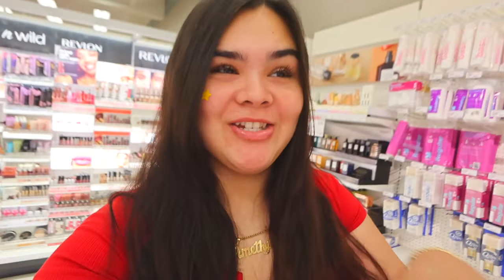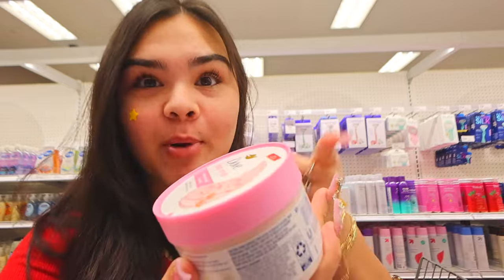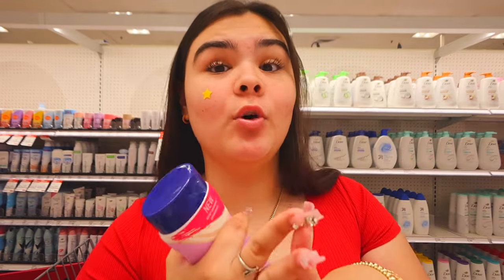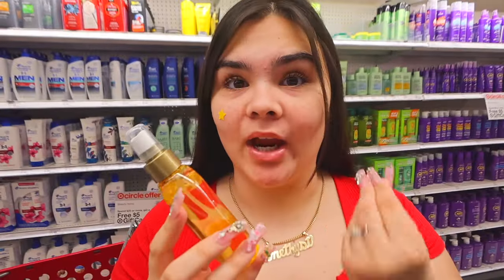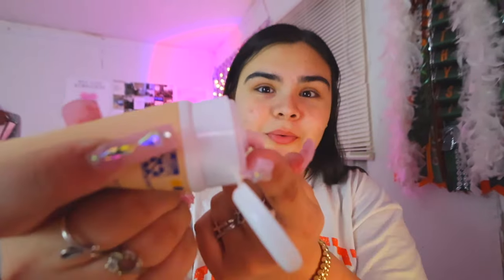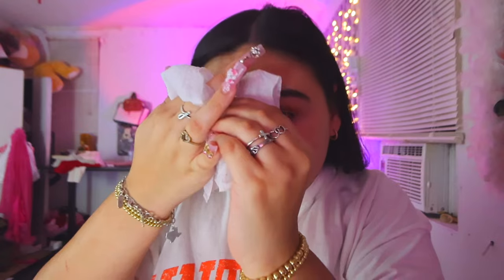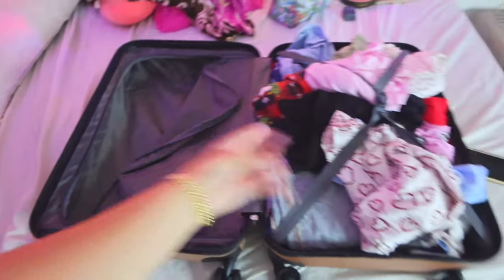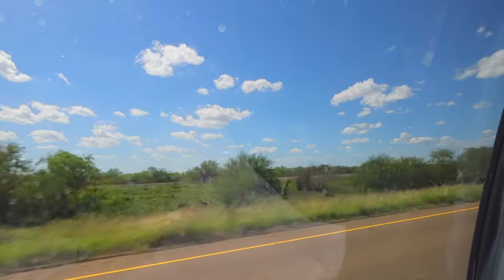PACK & PREP W/ME FOR VACATION 🍵 outfits, 24 hour glow up, self care & productivity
Chapters
00:00 preview
00:04 intro
00:22 self care shopping at target
00:55 hygiene essentials
02:11 working out
02:35 24 hour glow up
03:37 packing & prep for vacation
04:26 packing essentials
05:04 coffee shop
05:15 road trip
05:35 downtown austin
06:09 update
067:35 outro

self care shopping at target, target shopping, hygiene shopping at target, self care shopping, self care, pinterest school girl